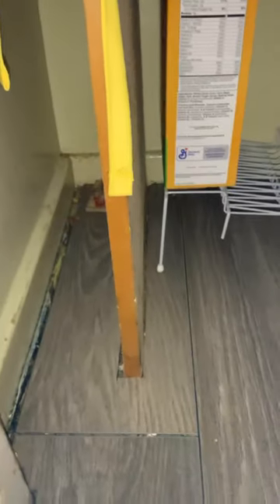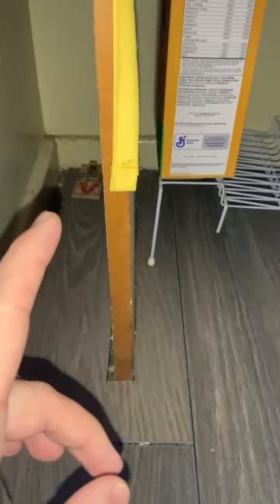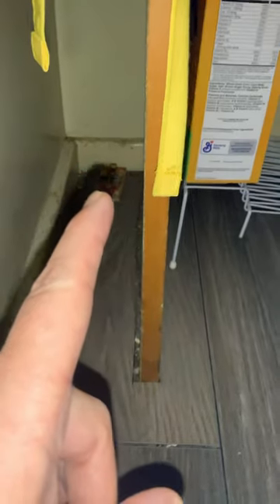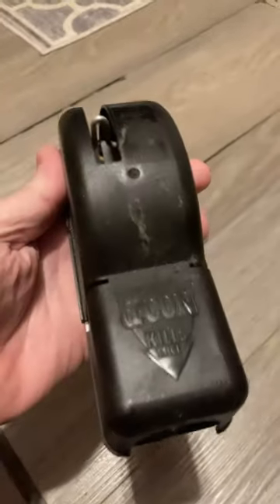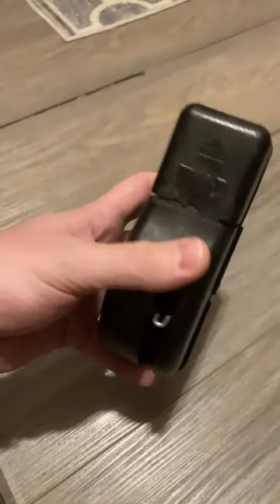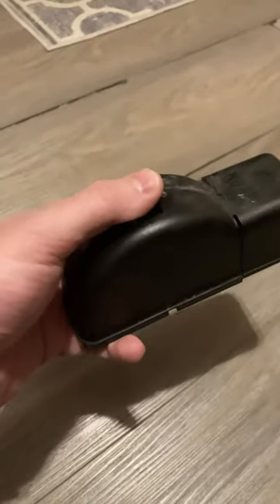Can I catch a mouse with different brands of traps 🪤 🐁?